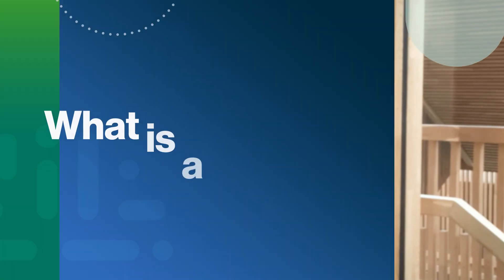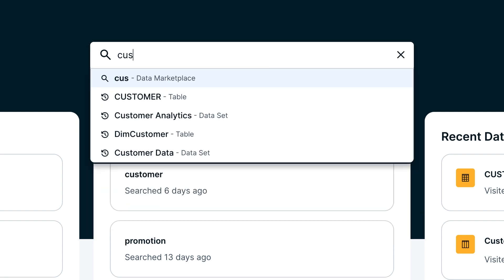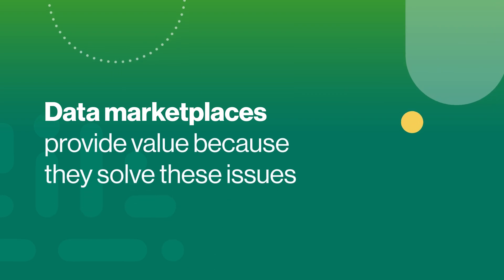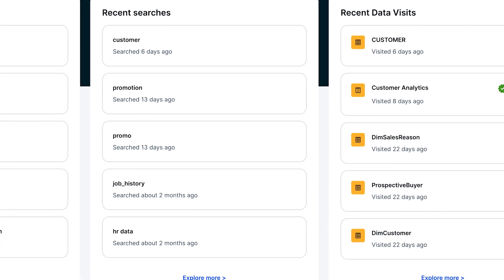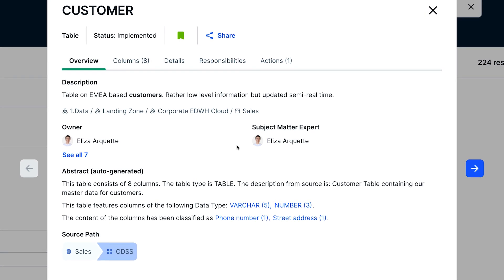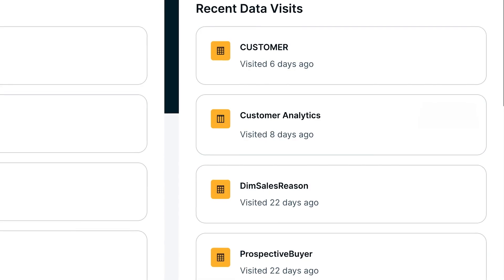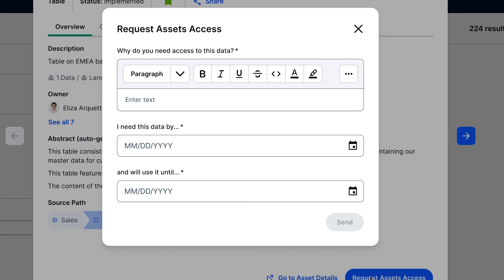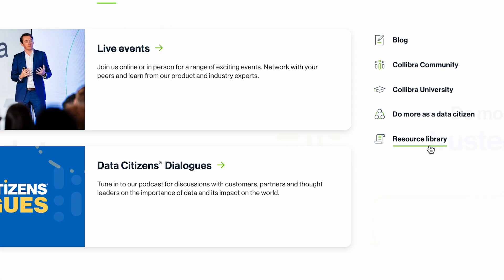What is a data marketplace?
In this video, explore the concept of a data marketplace and the importance of streamlining access to trusted data products.